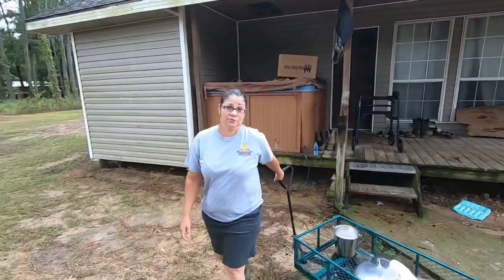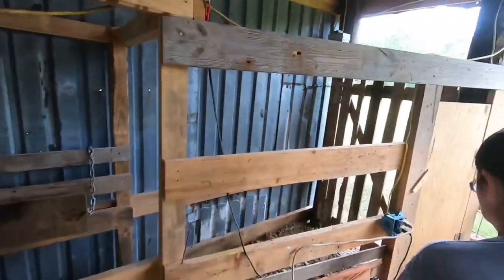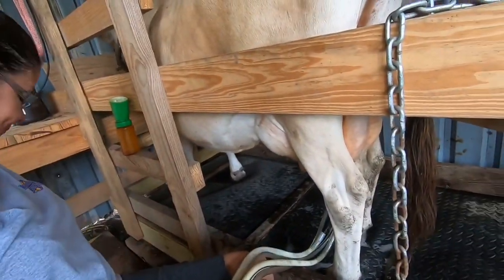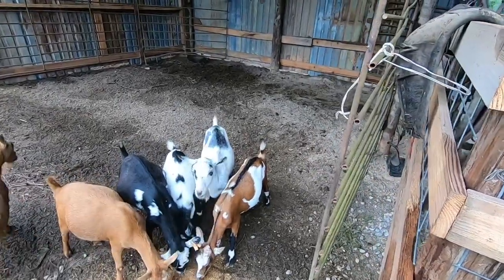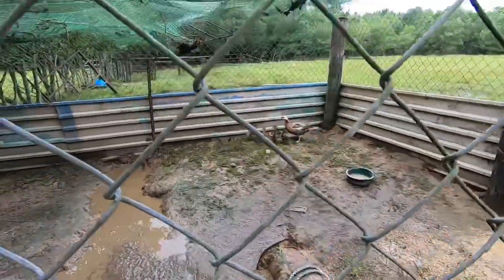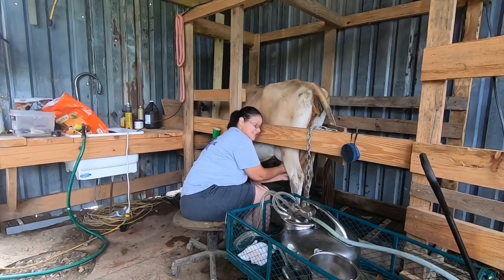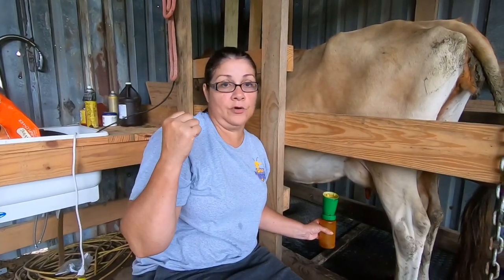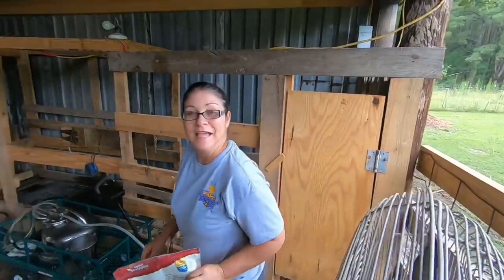Milking A Mini Cow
Welcome! Today we are doing normal chores and the main one is milking our mini cow. Butterfly is one spoiled little mini cow. God Bless